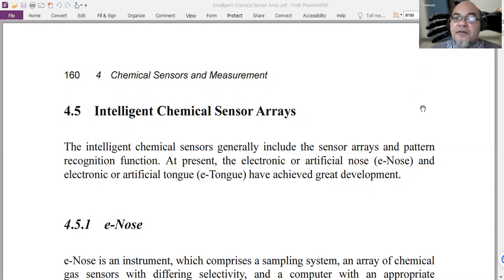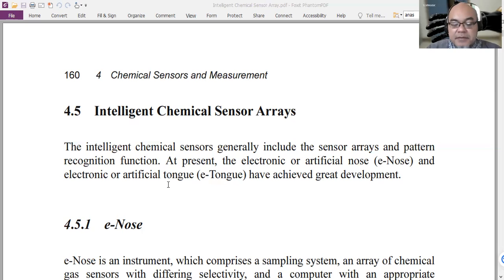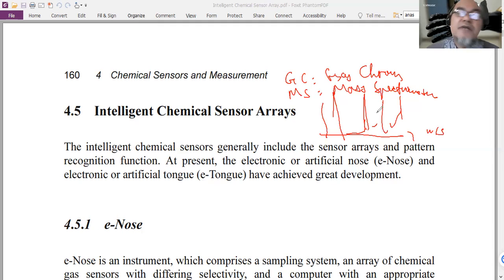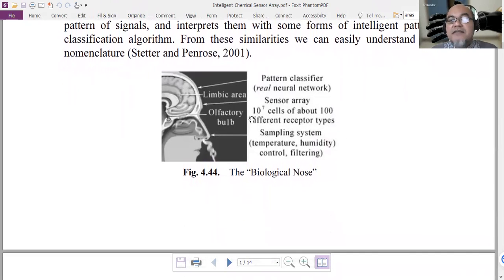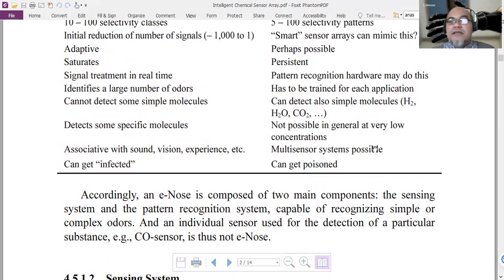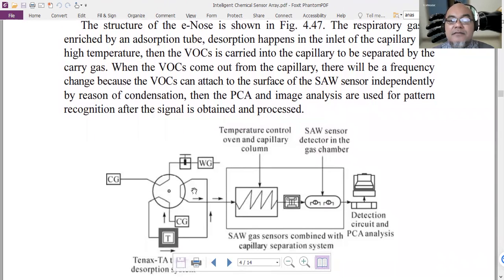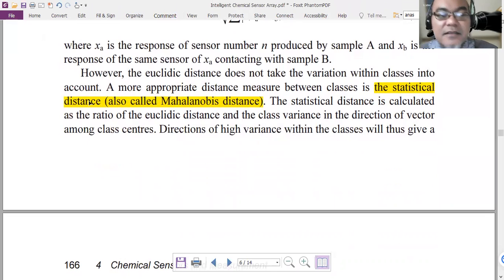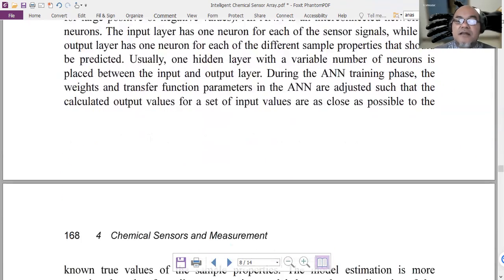SENSOR & MEASUREMENT SYSTEM (34): E-Nose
In this session, the principles of electronic nose, which include the sensing element and the pattern recognition algorithm are explained and discussed.